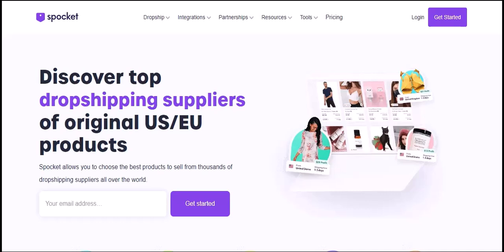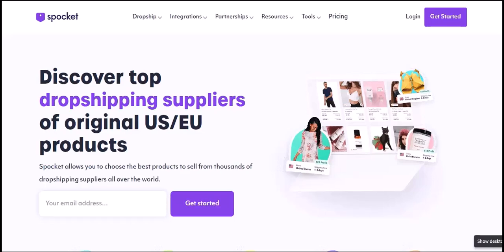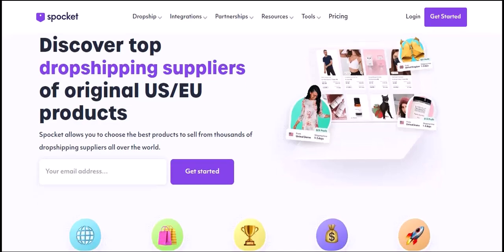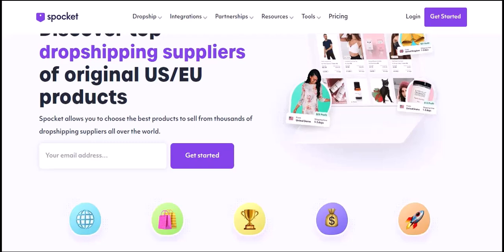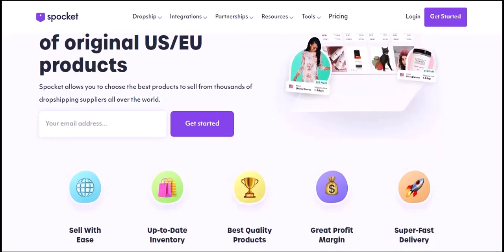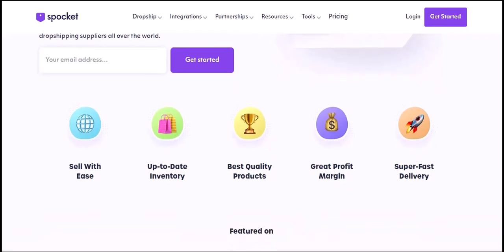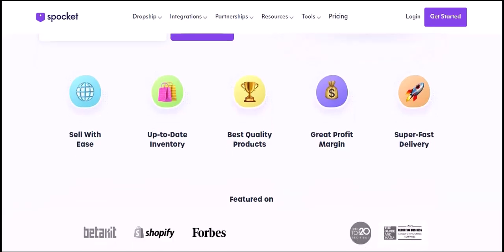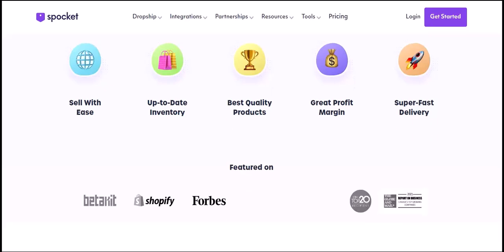How to dropship from Spocket?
In this video we talk about How to dropship from Spocket